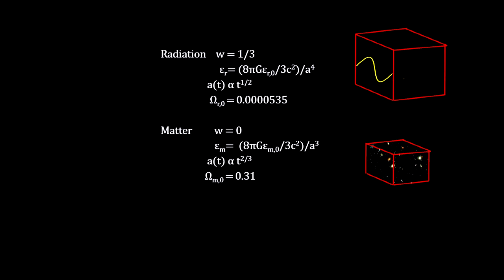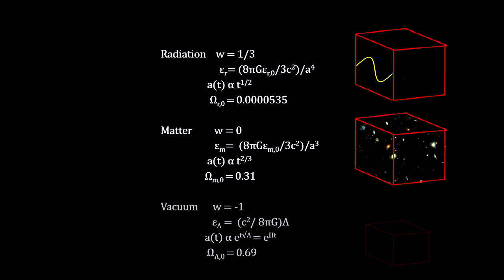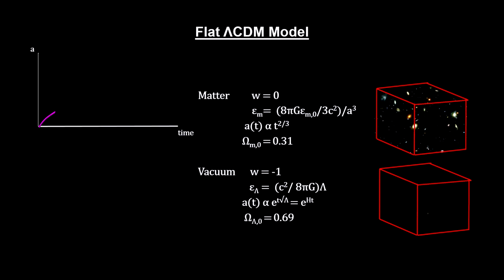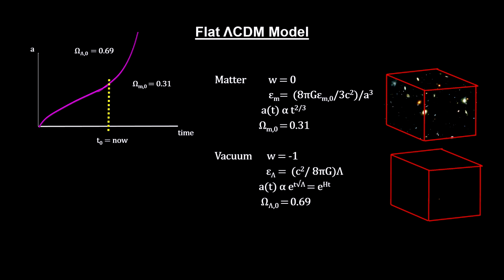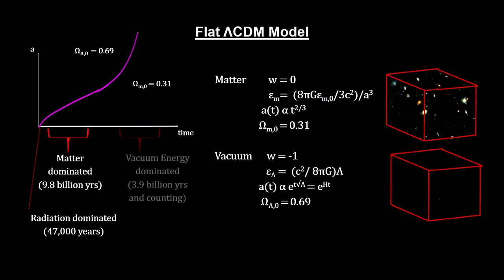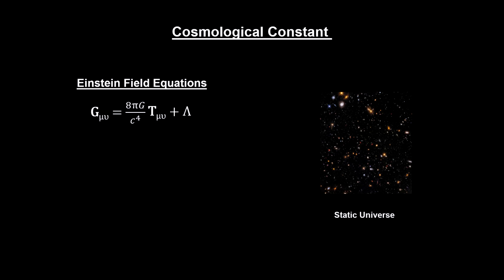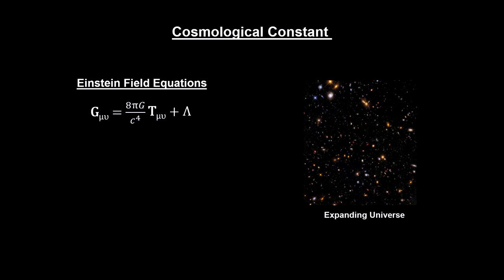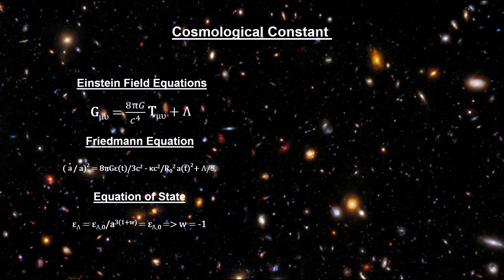Classroom Aid - Dark Energy